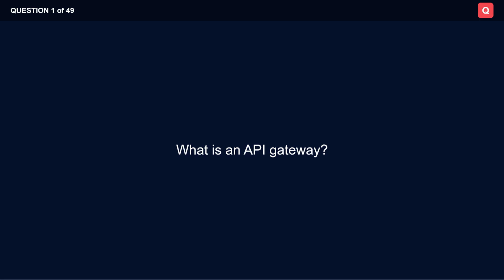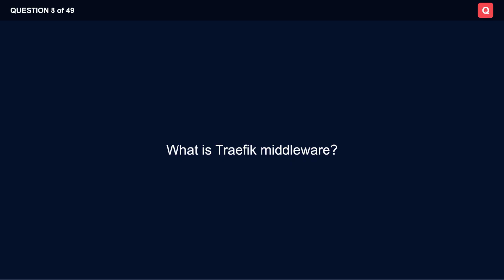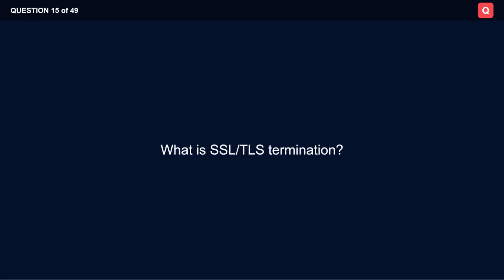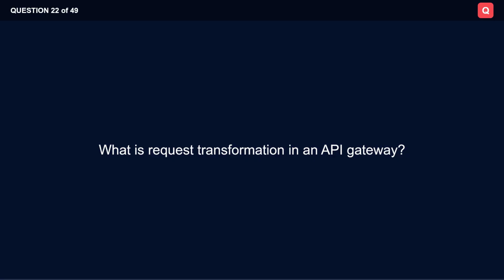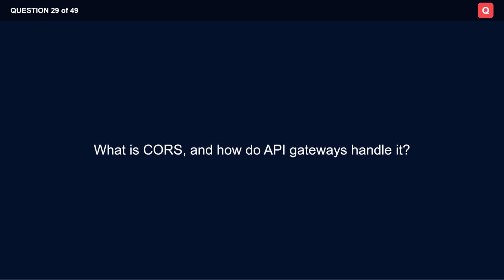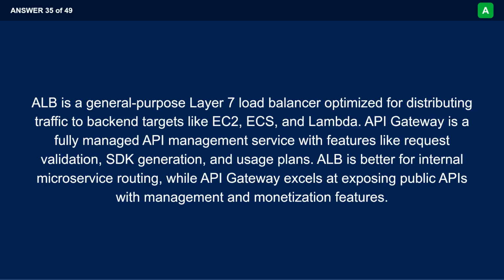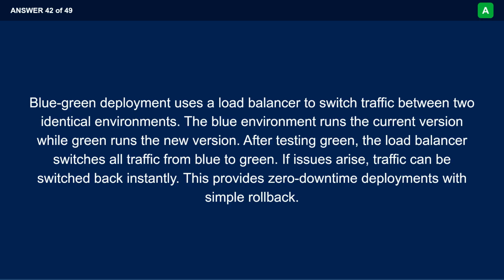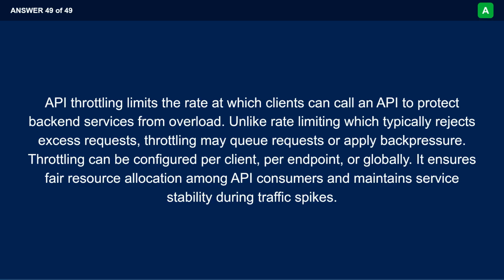DevOps-Interview-Questions: API Gateways & Load Balancing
Comprehensive coverage of API gateways and load balancing including Kong, Traefik, HAProxy, NGINX, AWS ALB, rate limiting, authentication, SSL termination, reverse proxying, and traffic management patterns for modern applications.